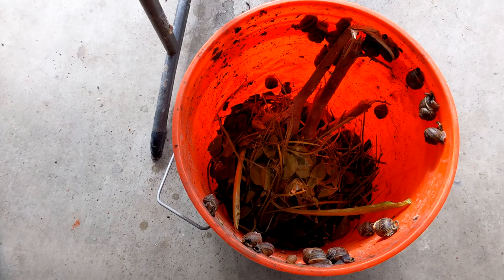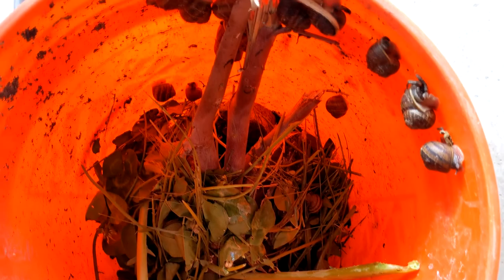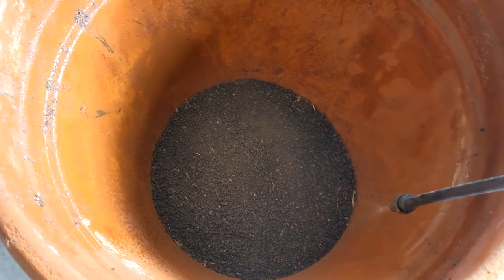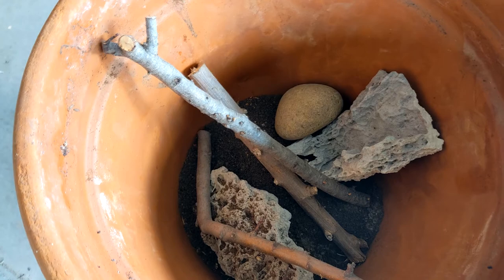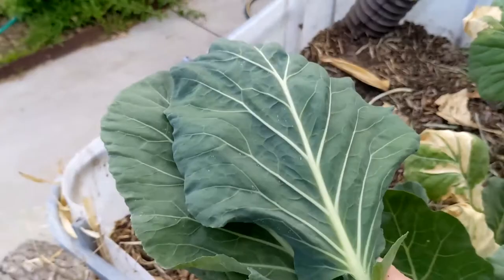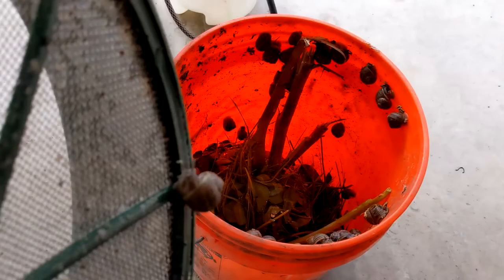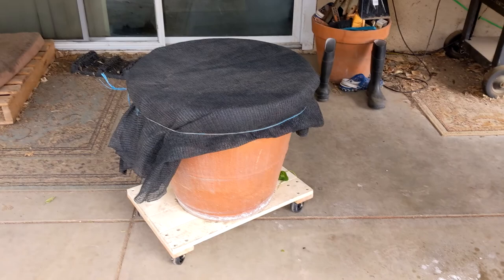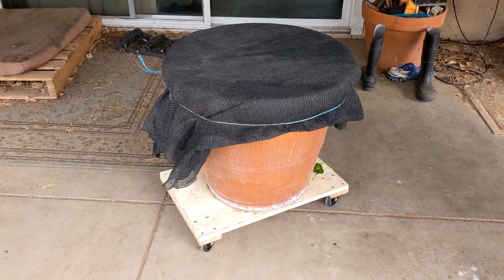Snail Farming - Easy Cheap DIY way to grow Chicken Feed - Micromeats!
We have an abundance of snails at our house.  They are a nutritious source of protein and calcium for chickens and emus, so I decided to start raising them specifically for feed.  I already had most of the supplies; here is how I set up my cheap, easy, DIY snail farm and started my snail farming journey!